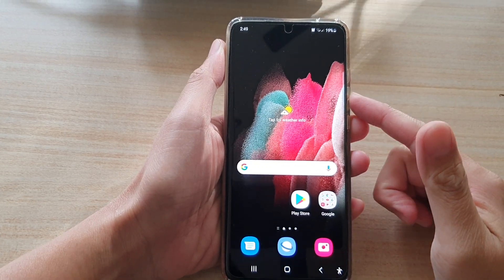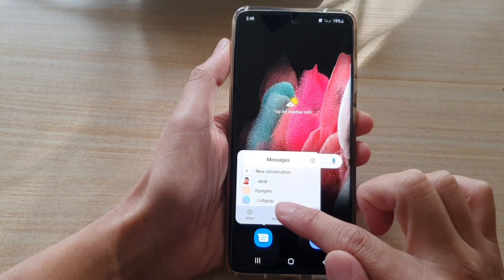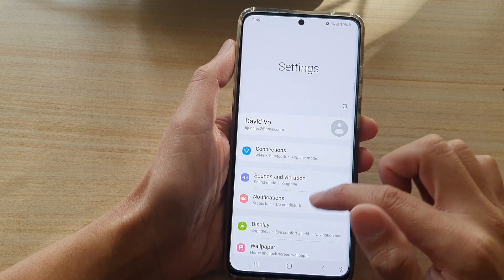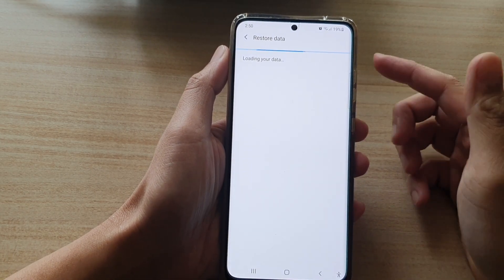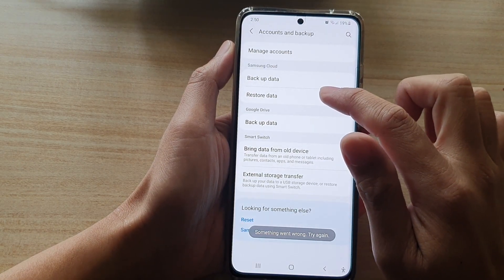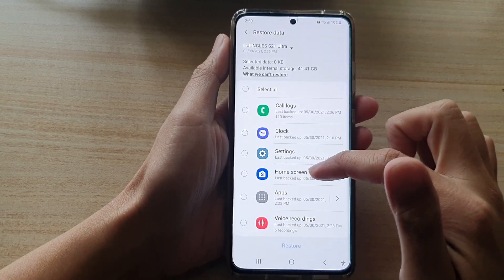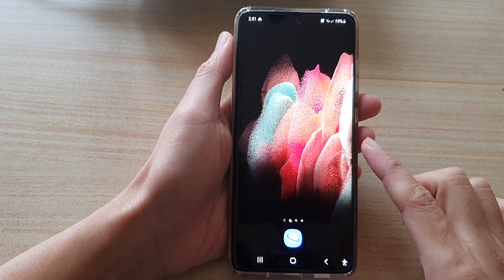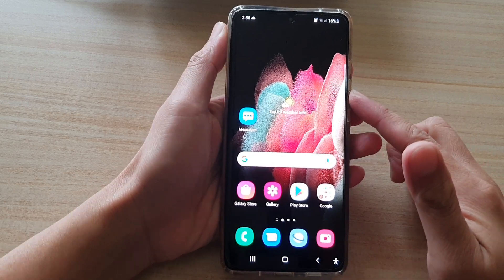Galaxy S21/Ultra/Plus: How to Restore Missing or Deleted Home Screen Icons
Learn how you can restore missing or deleted home screen icons on the Galaxy S21/Ultra/Plus.